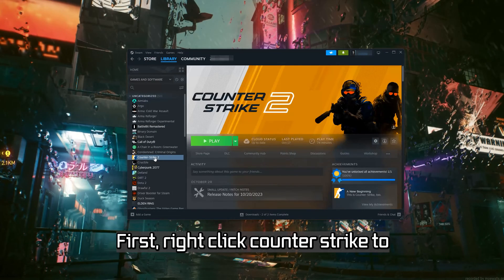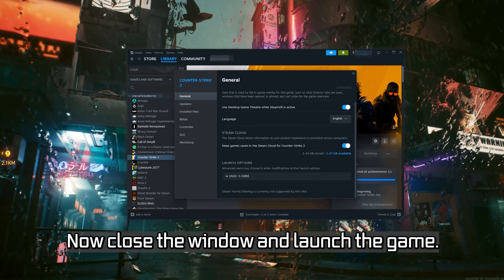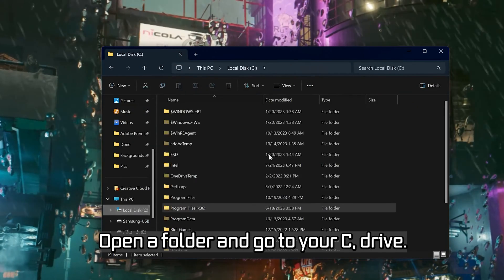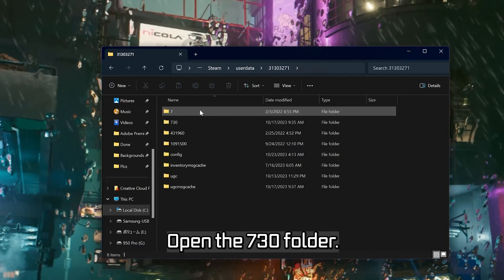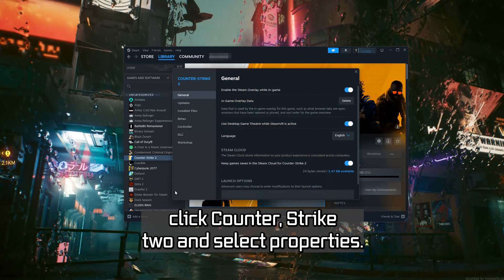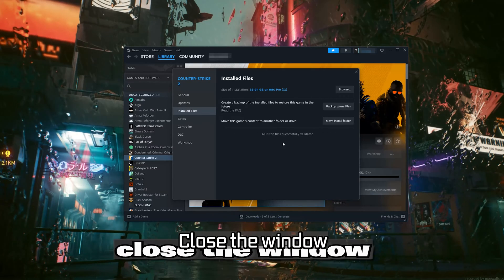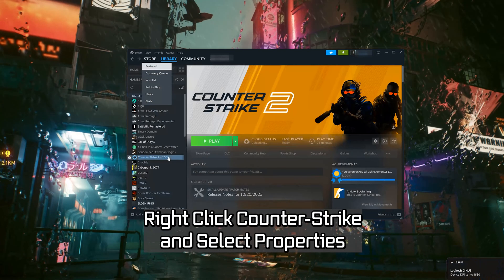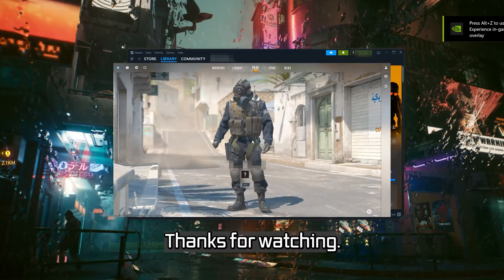FIX Counter Strike 2 Not Launching/Not Opening/Black Screen (Quick and Easy)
If you're unable to launch Counter-Strike 2 or CS2, several factors could be causing the issue: like Corrupted Game Files: Corrupted or missing game files can prevent CS2 from launching. another reason could be Game Launch Options: Launch options set for CS2 might be causing conflicts. so To resolve this CS2 issue , Just follow the instructions of this video.

Commands:
-allow_third_party_software
-w 1920 -h 1080